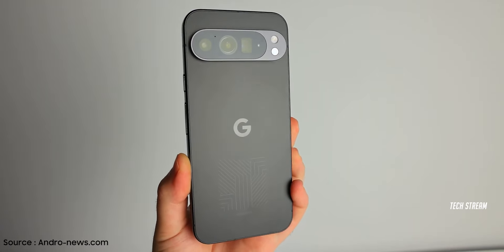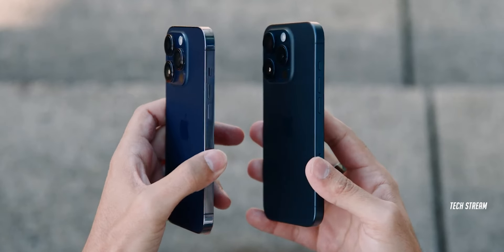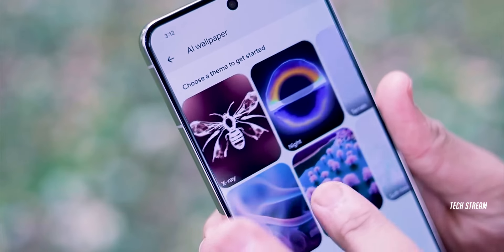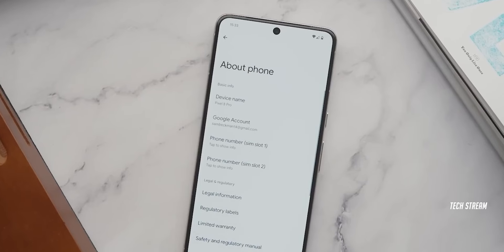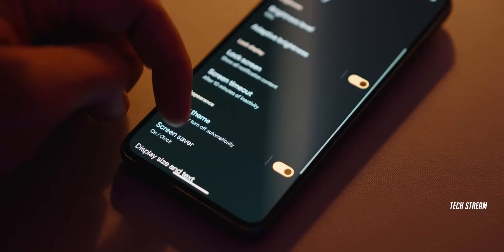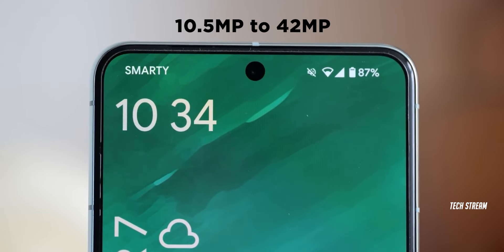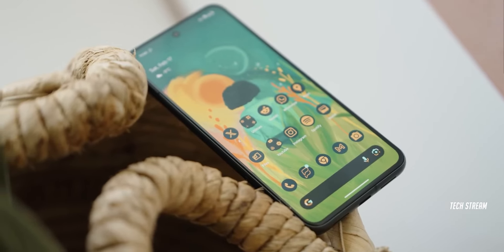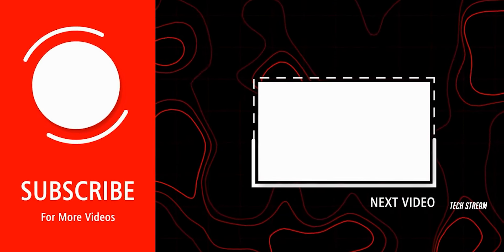Google Pixel 9 Pro XL : A Real-World Hands-On!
Google Pixel 9 Pro XL in the wild! Experience the phone in all its real-world glory with this hands-on review. Get ready to dive in and see if this device truly lives up to the hype.